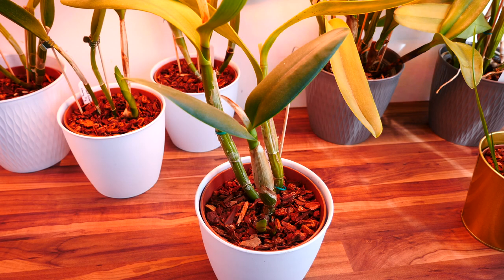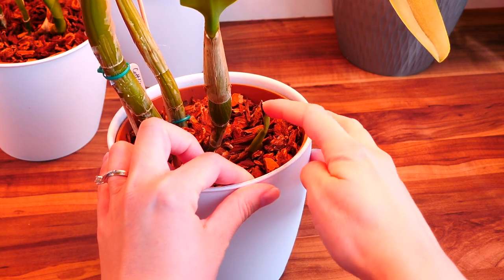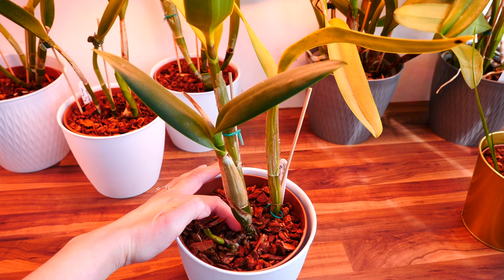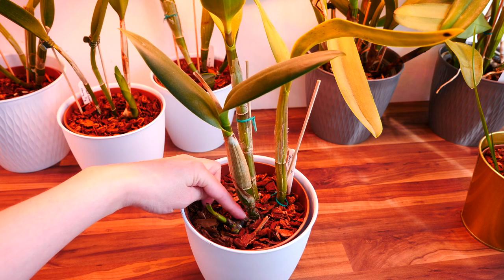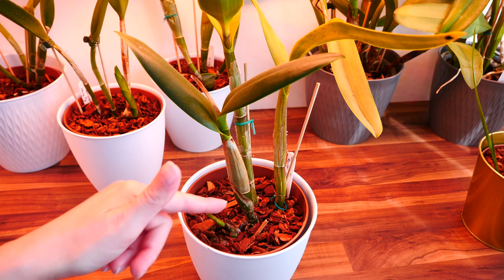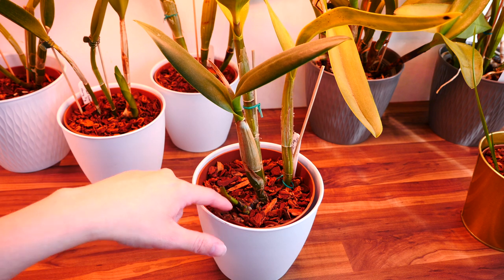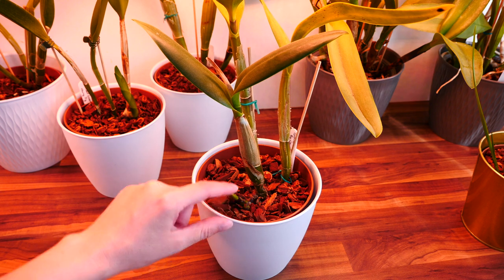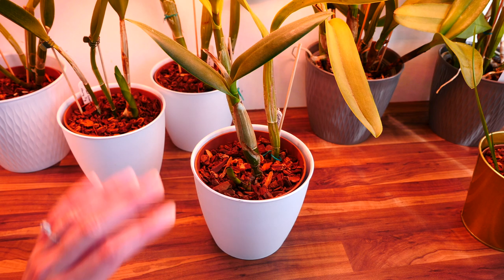What happens if you break the new growth on your Orchid?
New growths on sympodial orchids are very important, but don't panic if you break one. New ones will grow!

🌸 Want to send me something? Here's my address!